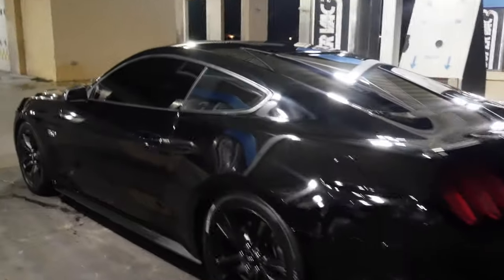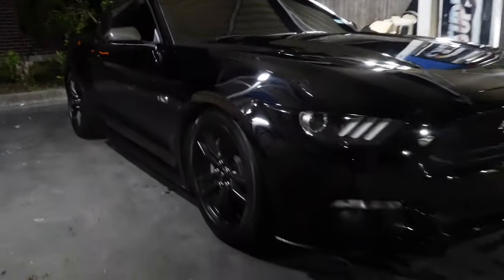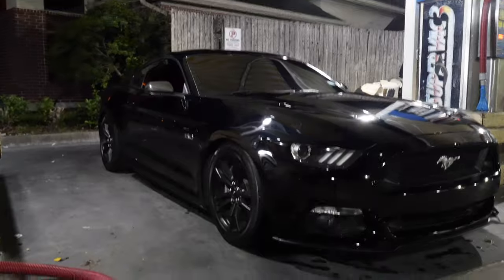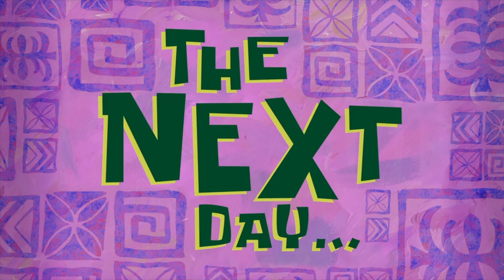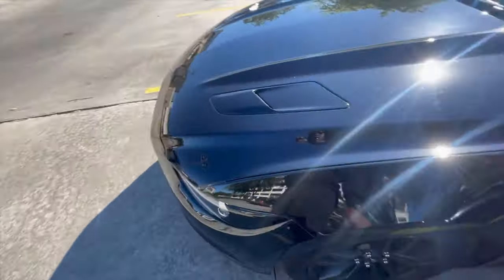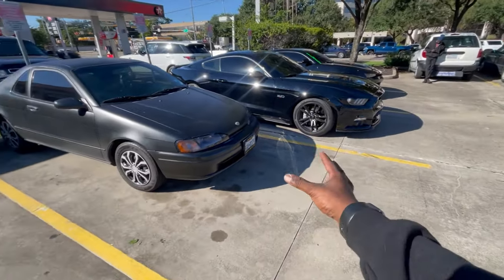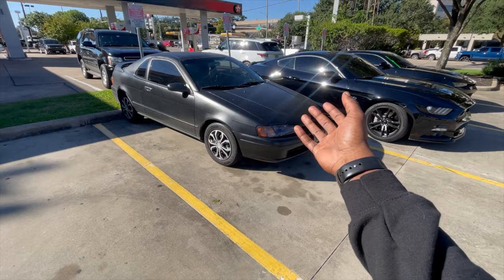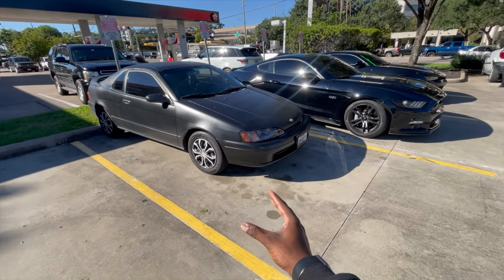WE TURENED A CARWASH INTO A CAR MEET !!! (C7+5.0+SS)